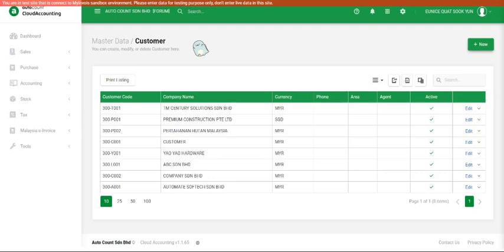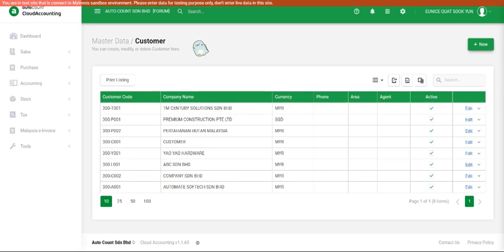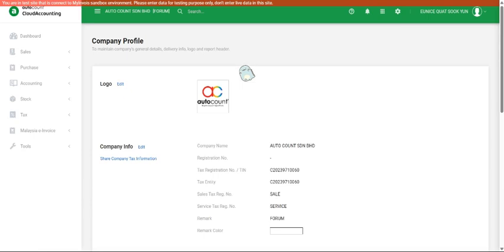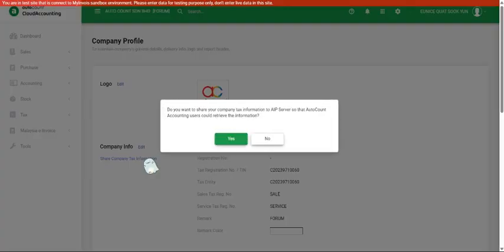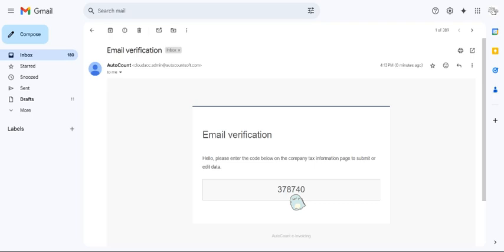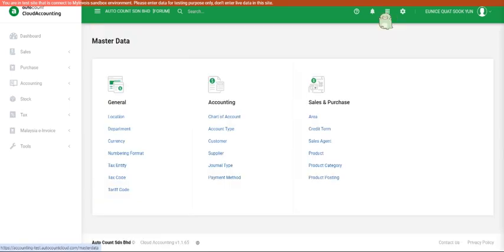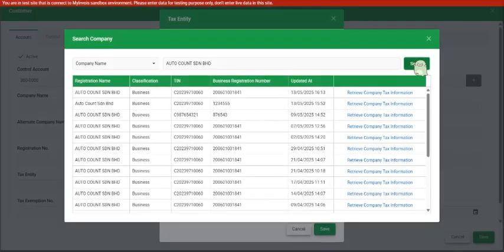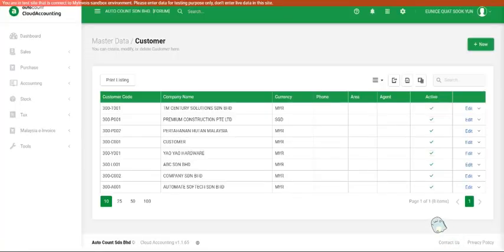36 How to Share Your Company Information